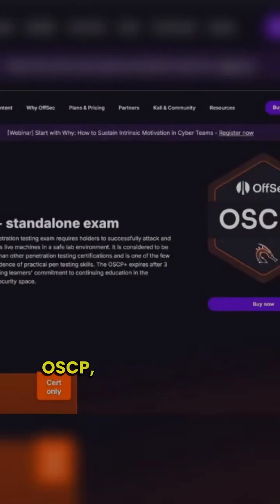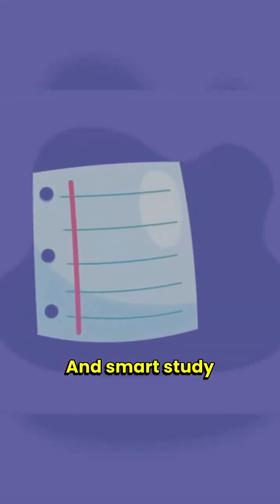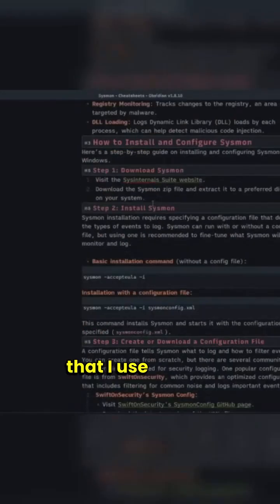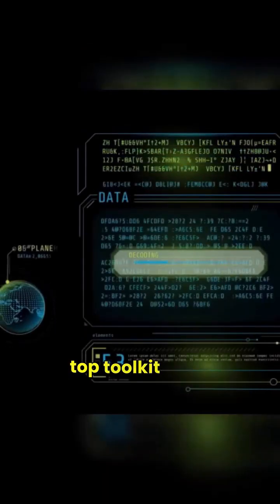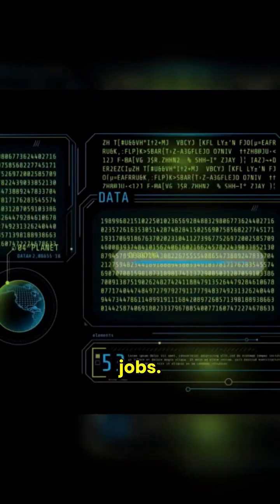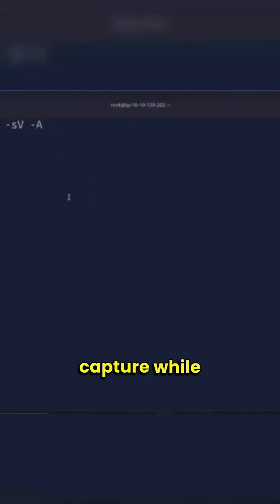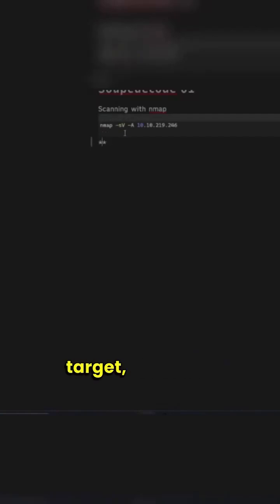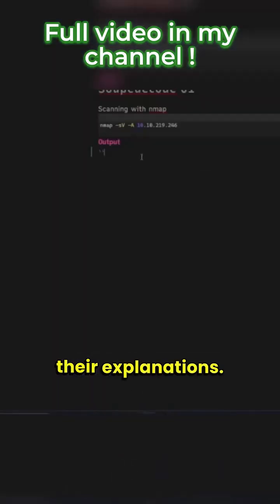Note-Taking Hacks for Cybersecurity Exams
Learn elite note-taking strategies for certifications like OSCP, CPTS,CEH, CISSP, CompTIA CySA+, CRTP, Security+ or BTL1. I’ll walk you through the best tools, including Obsidian, and share my proven 3-layer note system to help you retain more, find information faster, and pass your exams with confidence.